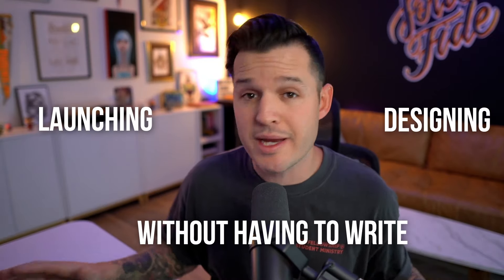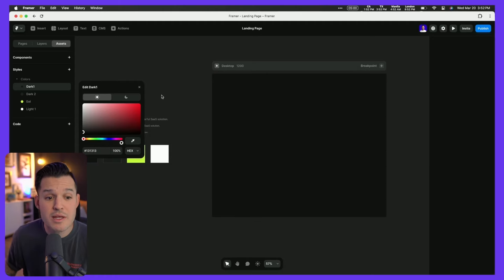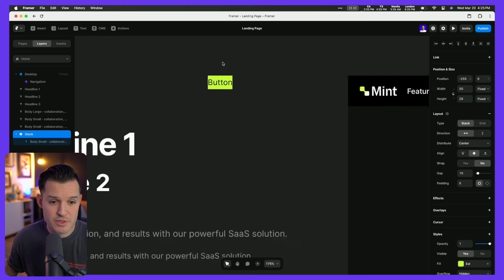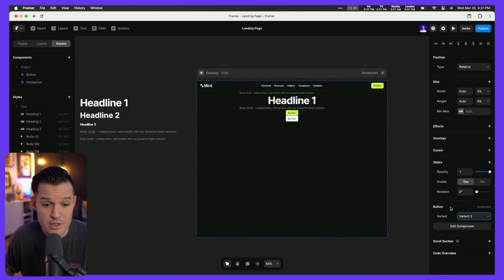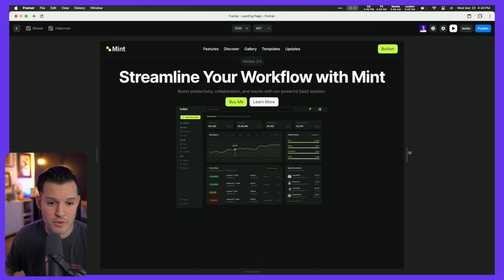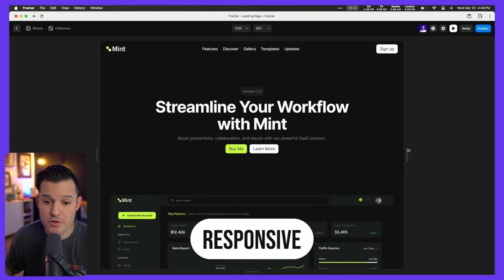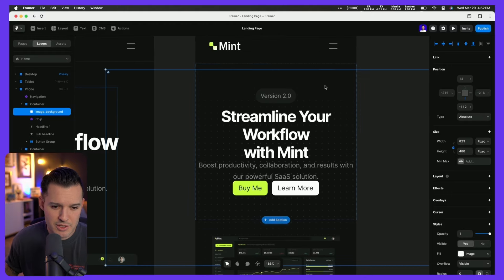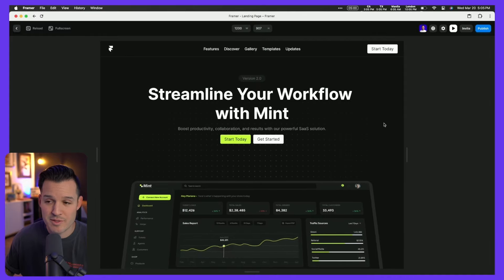Framer Crash Course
In this tutorial, we'll cover the basics of using Framer, a powerful tool for designing and building websites without coding. We'll start by setting up site styles, then move on to building a landing page from scratch. You'll learn how to create dynamic components and make your website responsive for all devices. We'll also dive into the exciting world of animations, showing you how to bring your designs to life. By the end of this course, you'll have the skills to build your own website using Framer. Join us and start your Framer journey today!...